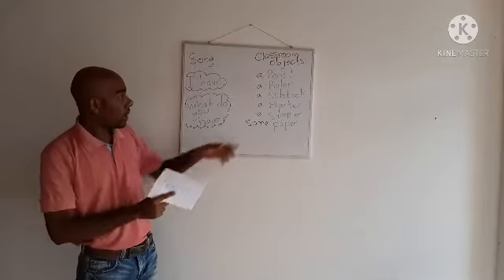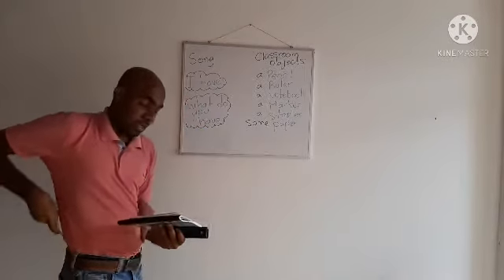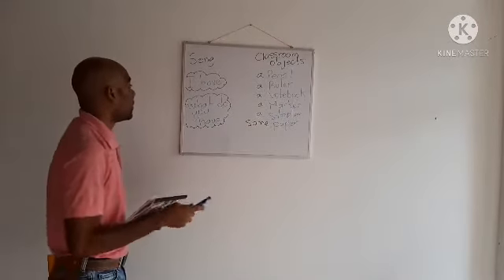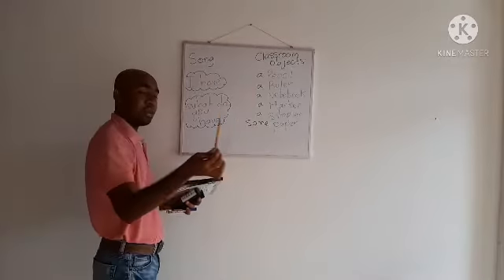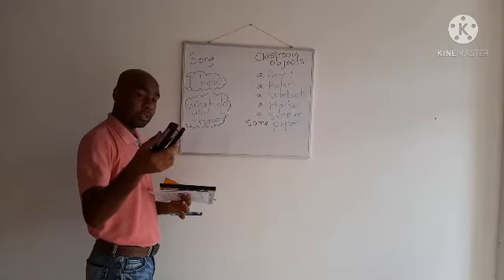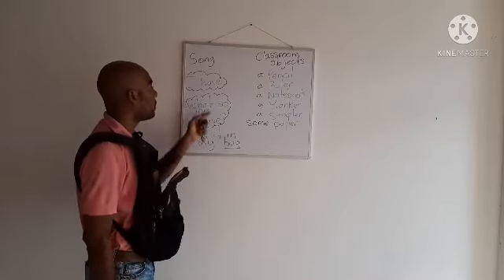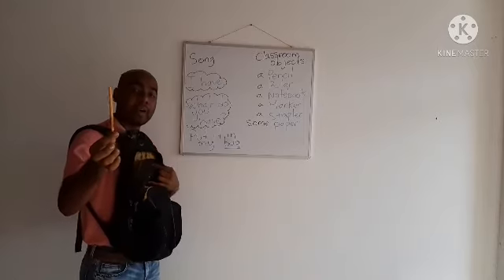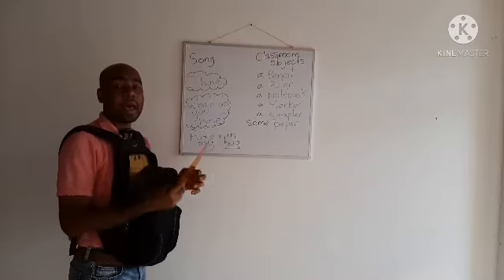What do you have song. Activity